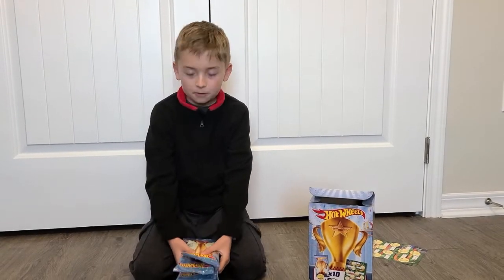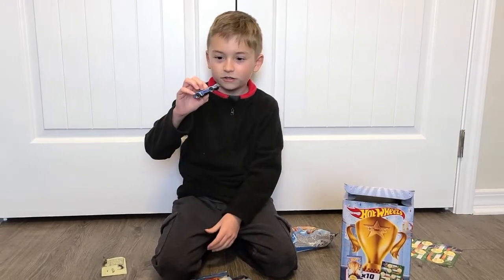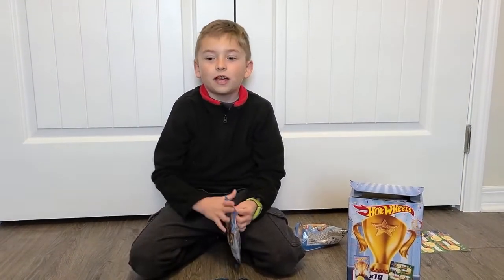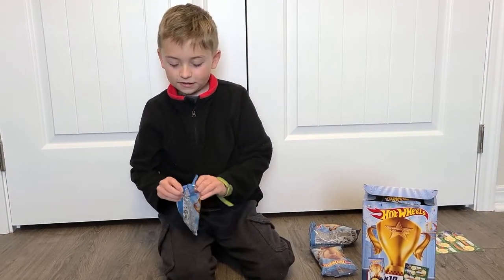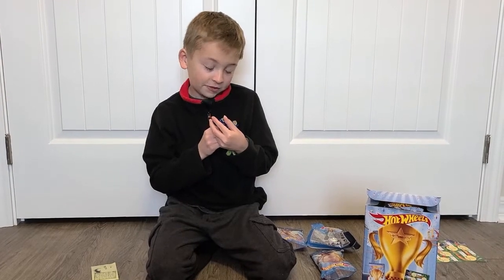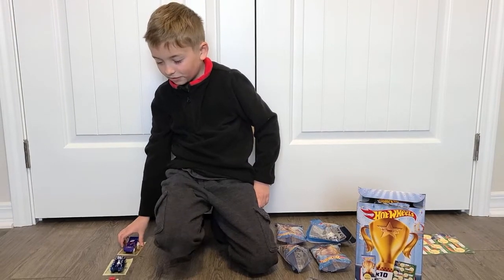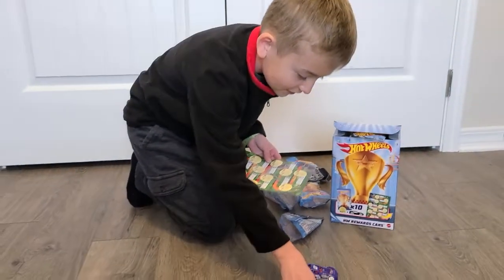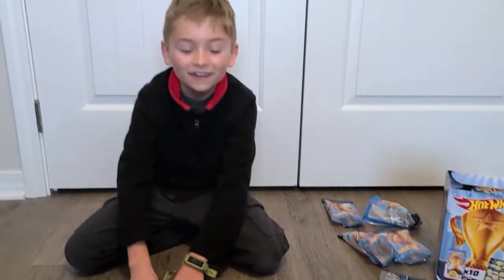Hot Wheels Blind Bag Opening #6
Cainan received a box of Hot Wheels Blind Bags. This is the first of two parts of him opening them up!!

I'm Jackie the wife of Jason and Mom of 2 kids, Morgan (12) and Cainan (9). We love to have adventures whether at home or out and about. We hope that you enjoy our videos!!

**Music in this video is NOT our own**